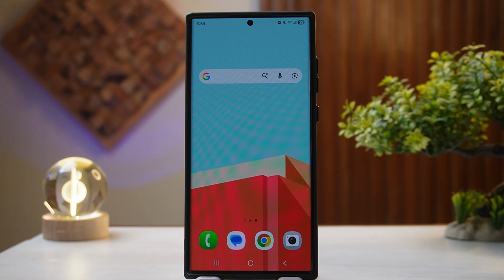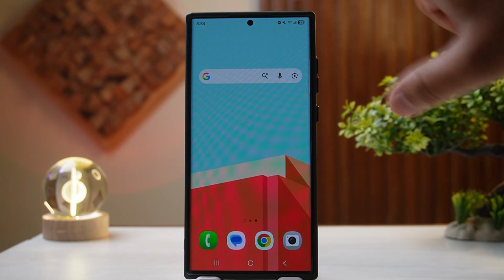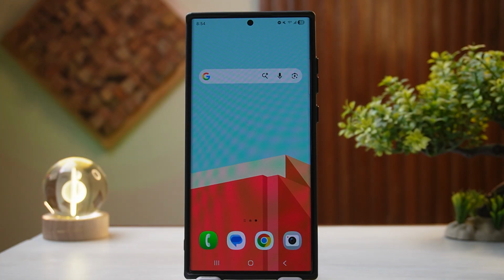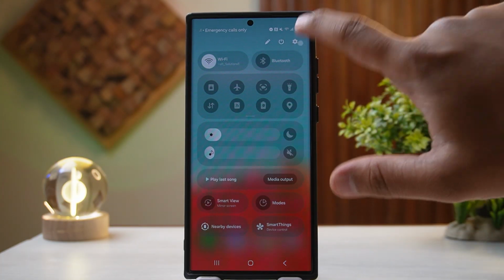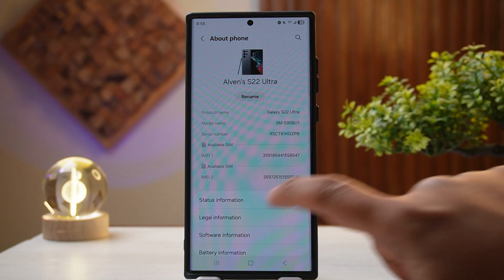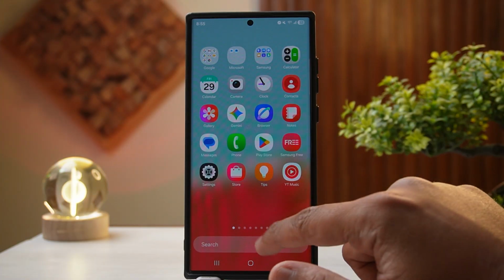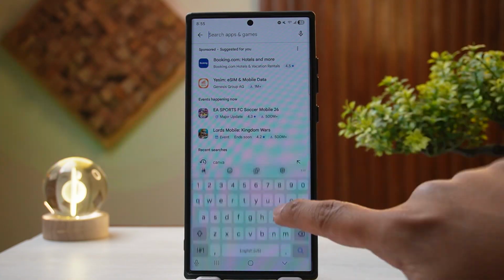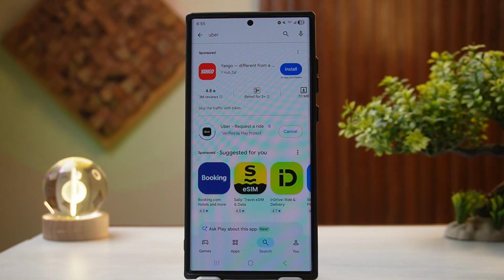How to Download Uber on Android | Step-by-Step Guide (2026)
Want to download the Uber app on your Android phone? In this video, you'll learn how to install Uber quickly and easily from the Google Play Store.

This step-by-step tutorial shows you how to search for the Uber app, download and install it on your Android device, sign in or create a new account, grant the necessary permissions, and start booking rides. You'll also learn how to troubleshoot common download and installation issues, including Play Store errors, device compatibility problems, insufficient storage, and internet connection issues.

Follow this easy guide to get Uber installed and ready to use on your Android smartphone in just a few minutes.